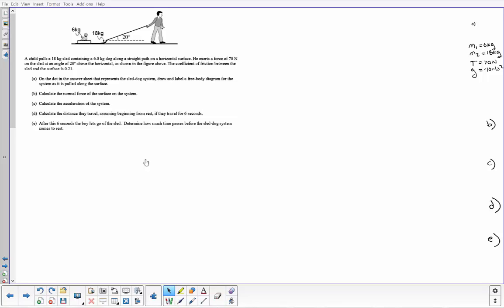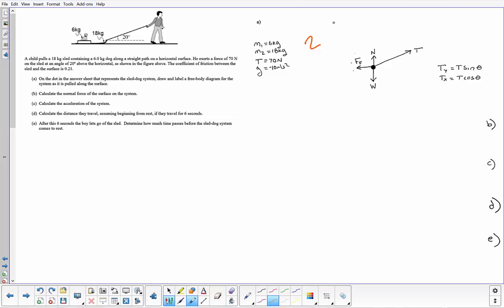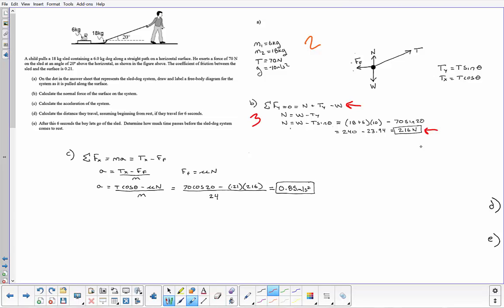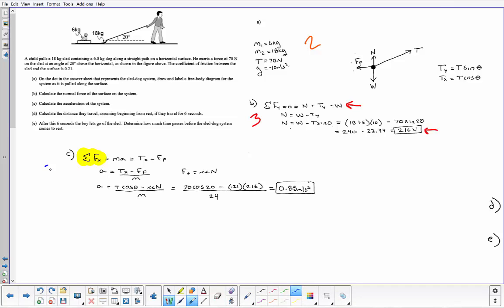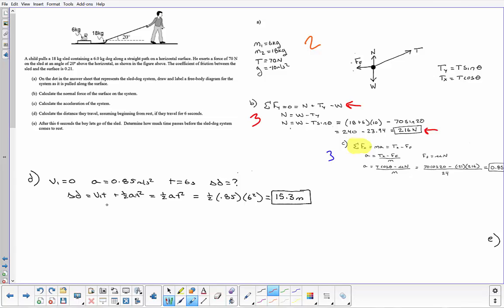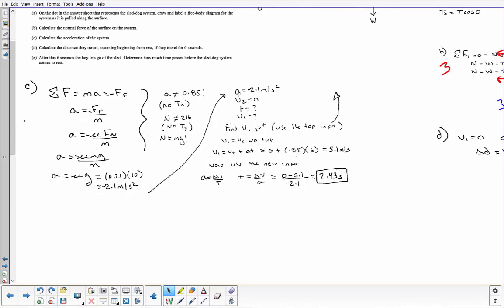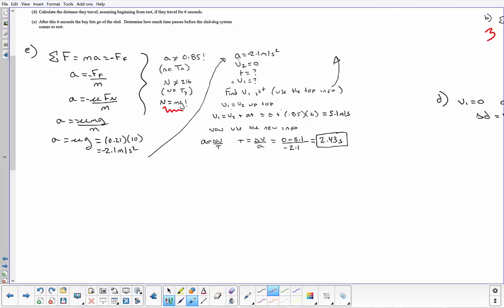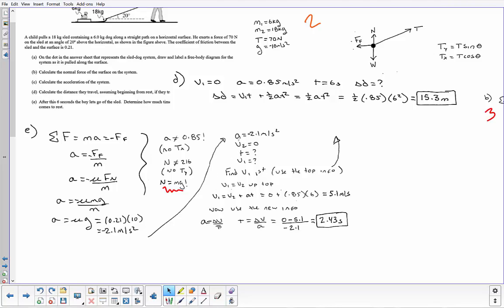Q1 Test 1 Question 4 Solution